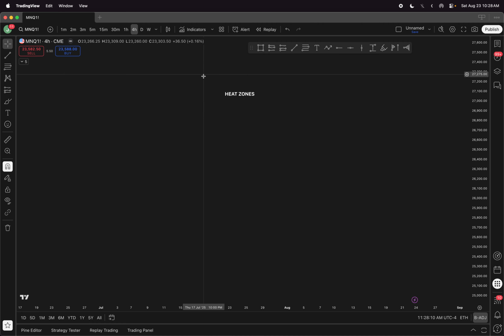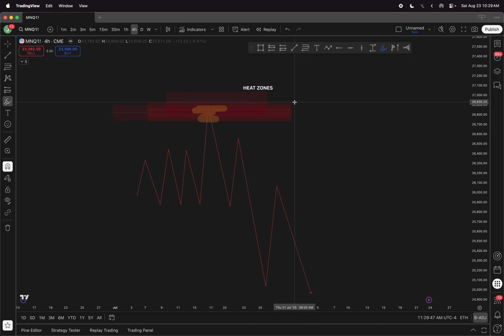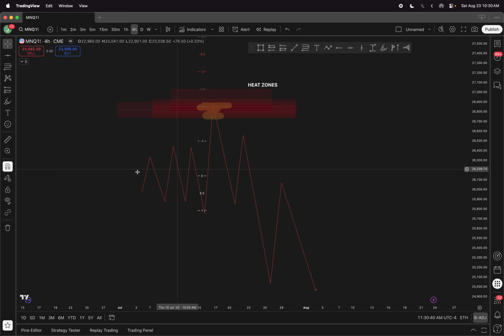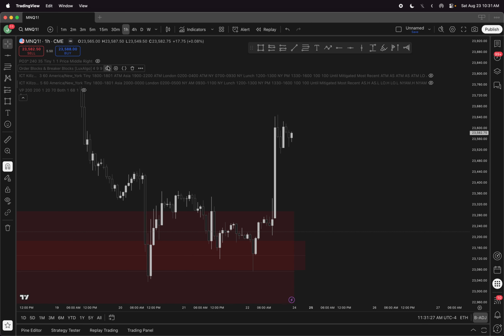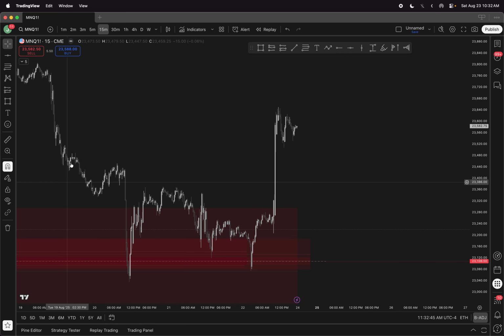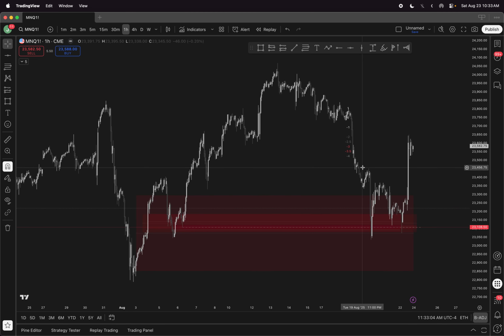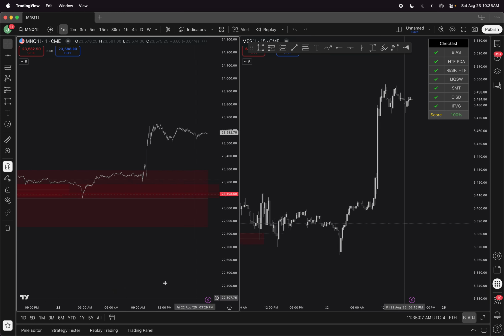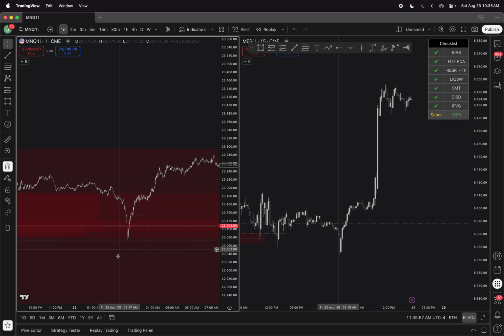HOW I USE HEAT ZONES + STDV (standard deviation) IN TRADING | HIGH PROBABILITY CONCEPT